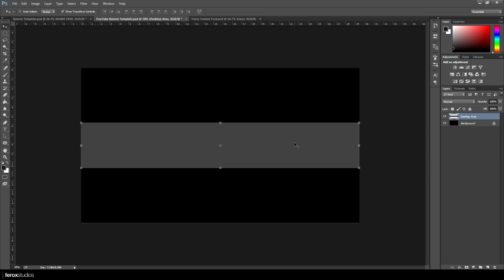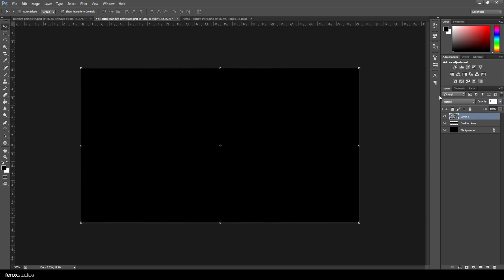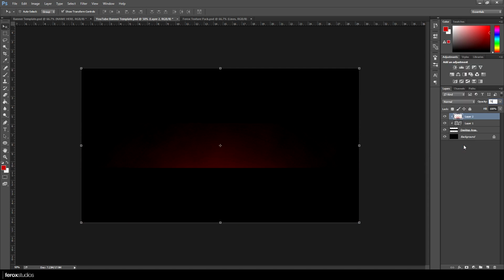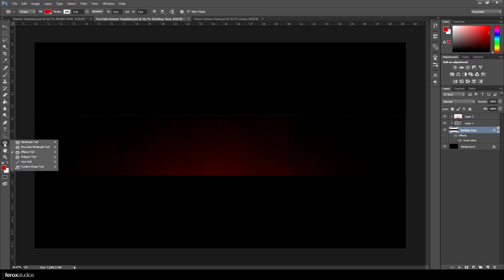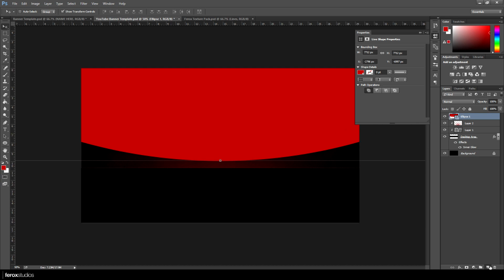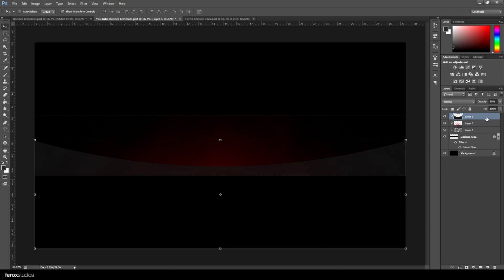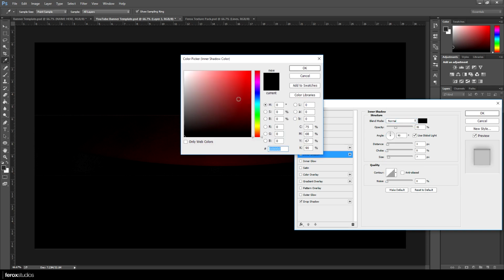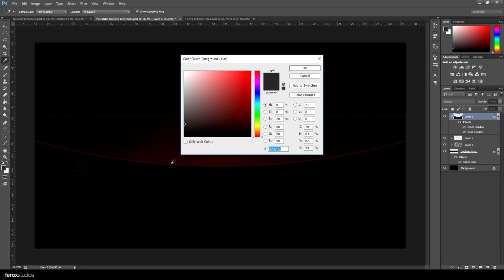How to Design a YouTube Header - Photoshop Tutorial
In this tutorial I show you guys how to design a custom YouTube banner in Photoshop. More advanced tutorials coming soon! HD example of what you will make in this tutorial